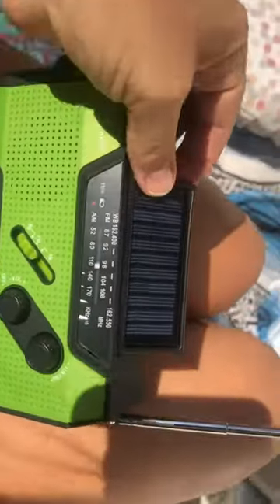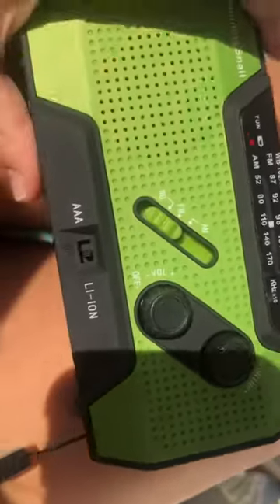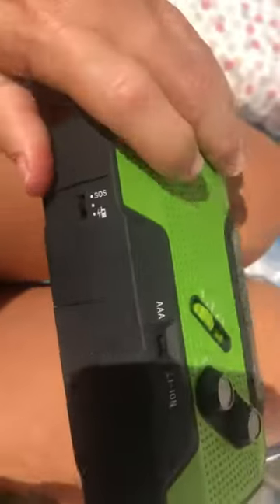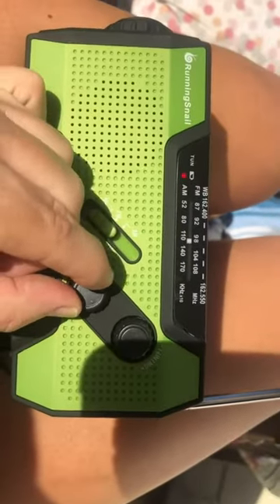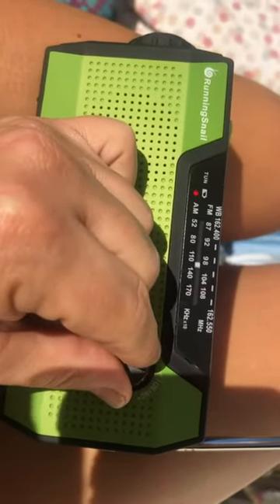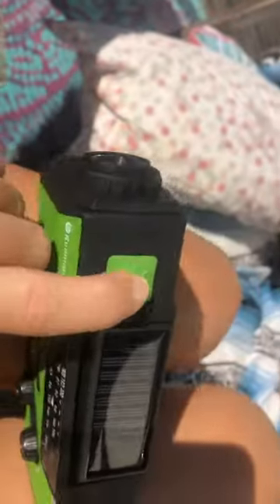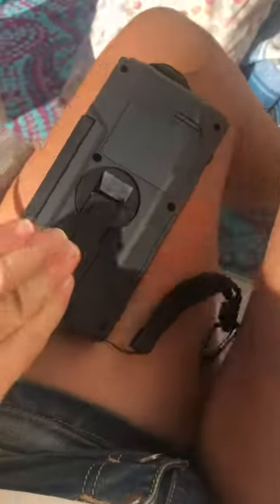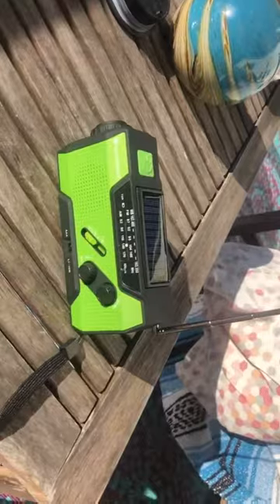DaringSnail Emergency Crank Weather Radio Review | Hand Crank Portable Solar Radio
Emergency Crank Weather Radio, AM/FM/NOAA Hand Crank Portable Solar Radio with SOS Alarm, Battery Operated, LED Flashlight & Reading Lamping, 2000mAh Power Bank for Emergency Phone Charge